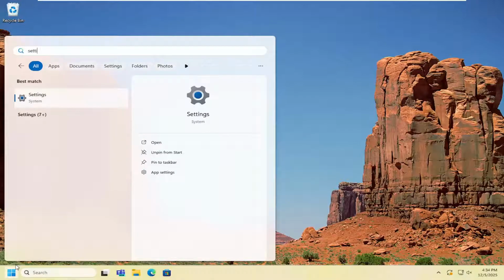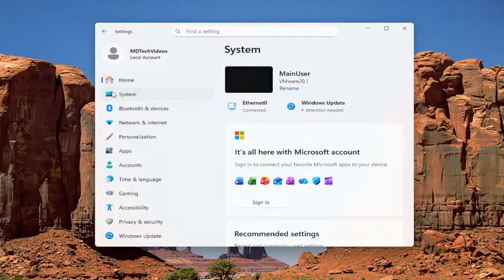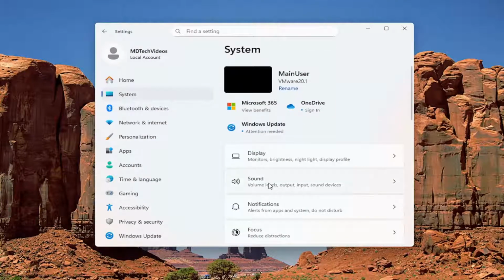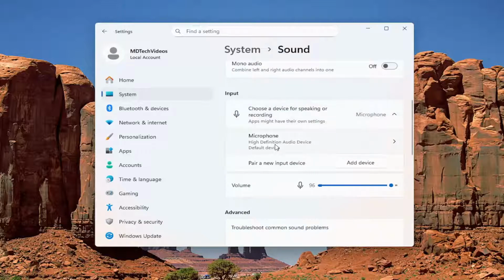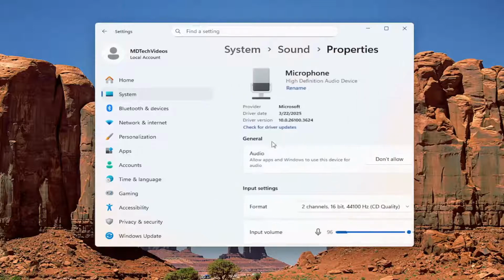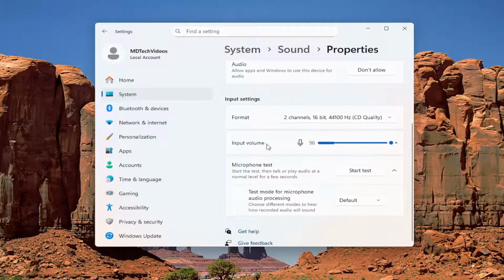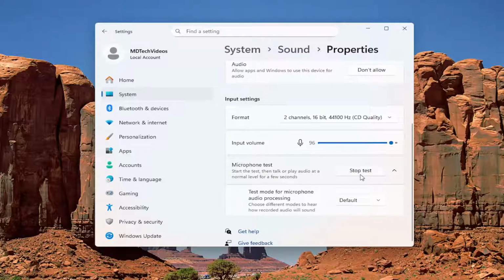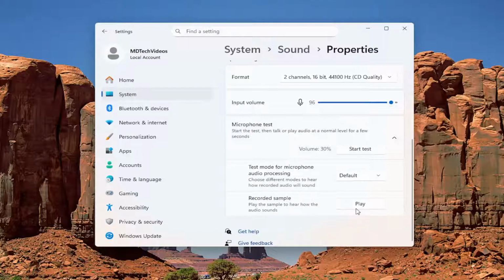How to Test Microphone on Acer Laptop [Tutorial]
In this tutorial, you will learn how to test the microphone on your Acer laptop to ensure it’s functioning properly. Testing your microphone is crucial for checking audio clarity and performance, especially if you're preparing for video conferences, podcasts, or voice recordings. The step-by-step guide will show you how to access your laptop's sound settings and test the microphone to ensure it's picking up sound as expected. Following these instructions will help you identify and fix any issues related to microphone input on your Acer laptop.

Issues addressed in this tutorial:
test microphone Acer laptop
microphone troubleshooting Acer
Acer laptop audio settings
check microphone functionality
microphone quality test Acer
test laptop microphone input
Acer laptop sound settings
how to test mic on Acer
microphone performance Acer
adjust microphone sensitivity Acer

By following this guide, you’ll be able to quickly verify that your Acer laptop’s microphone is working as intended. Whether you’re recording, attending online meetings, or gaming, this tutorial ensures your microphone is properly set up for optimal audio performance.